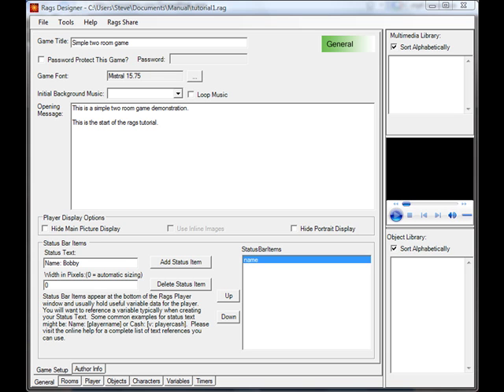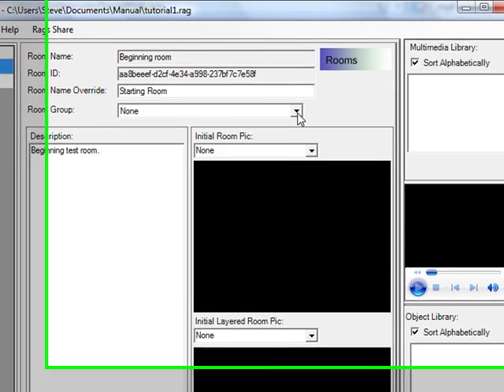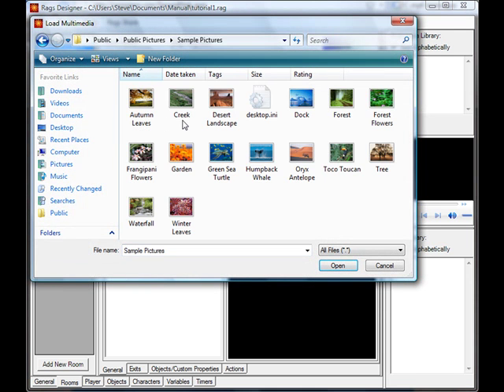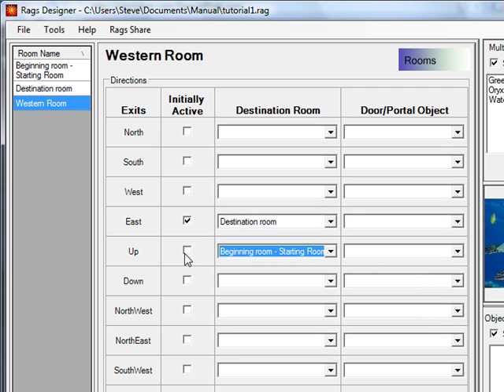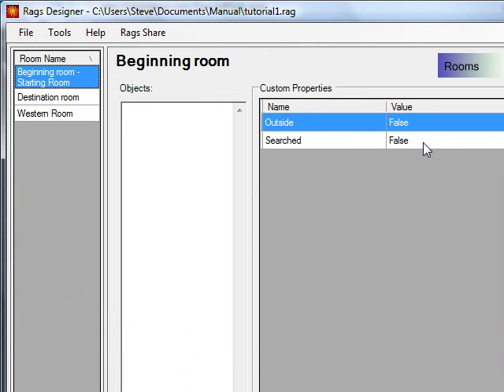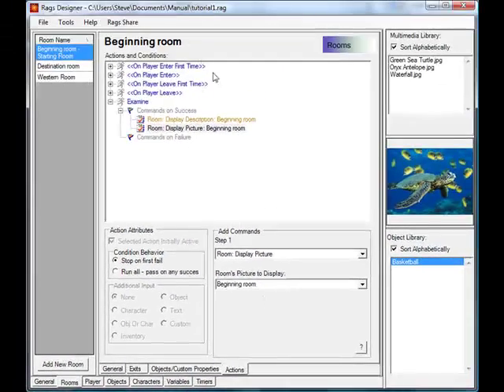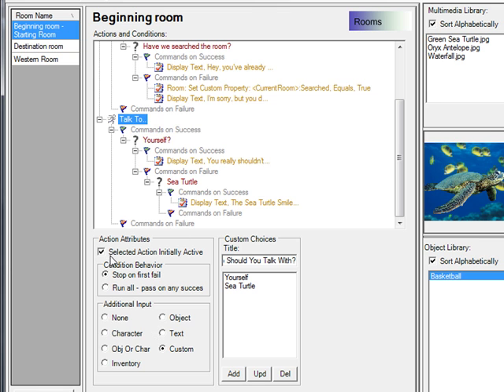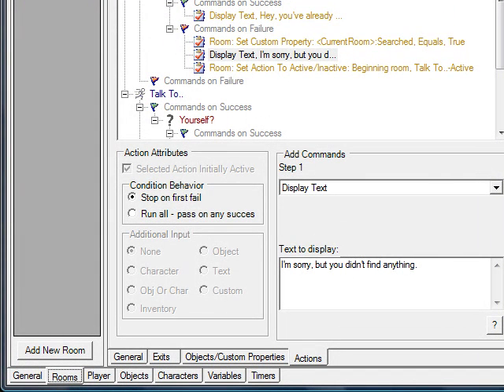Rags Help - Rooms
This video demonstration explains the Rags Rooms tab and how to use it in creating your games.